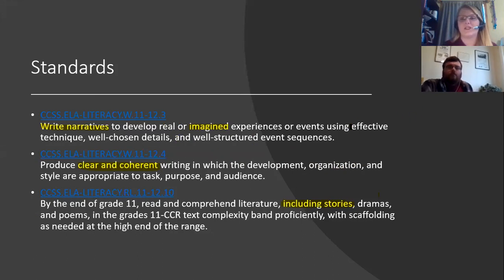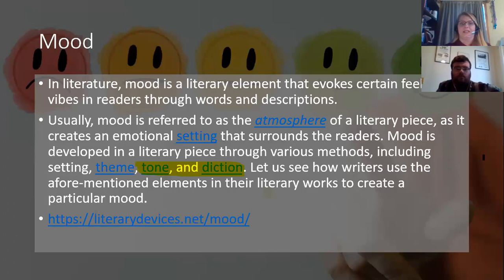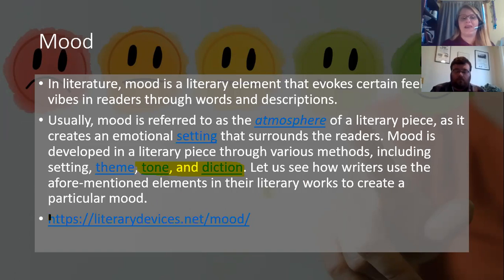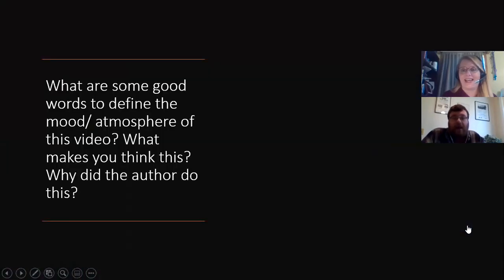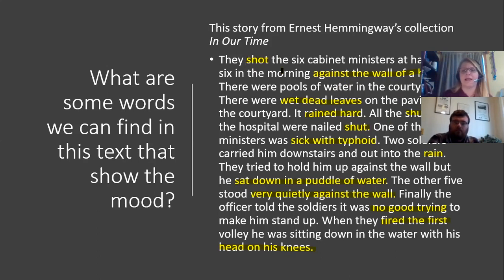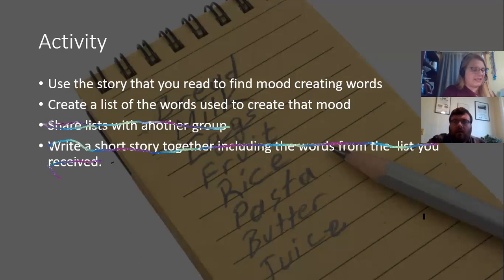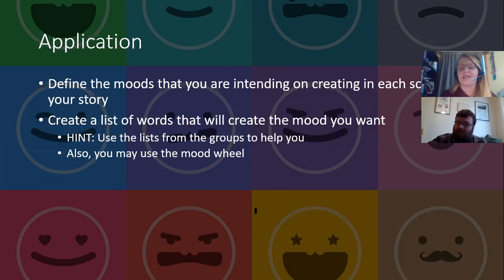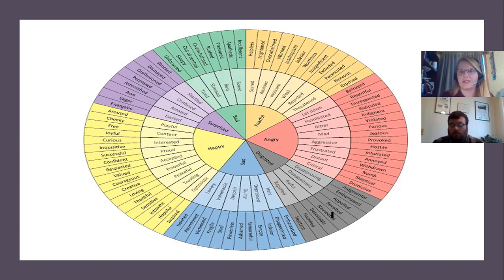Mood and Atmosphere Lesson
Mr. Streebel and Mrs. Szumigala working together during this pandemic